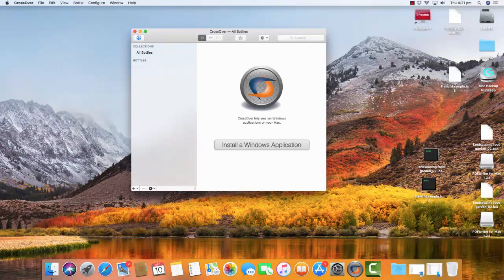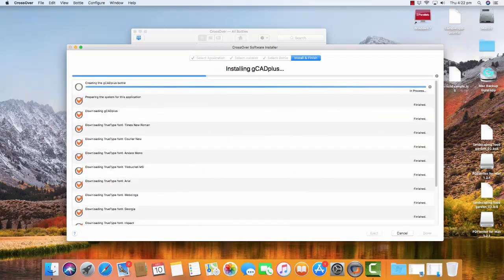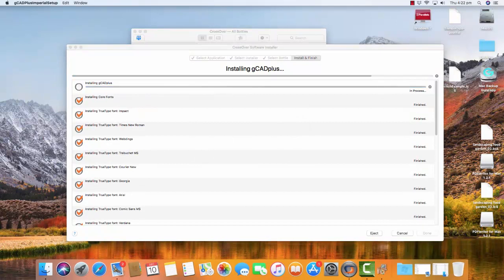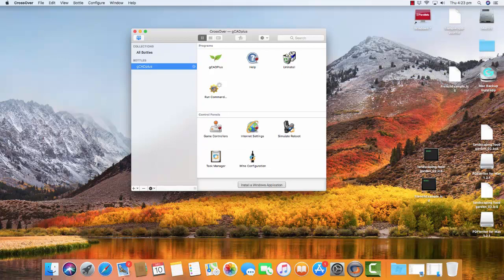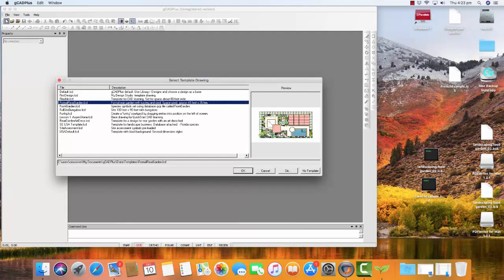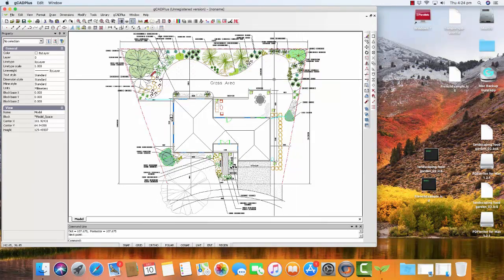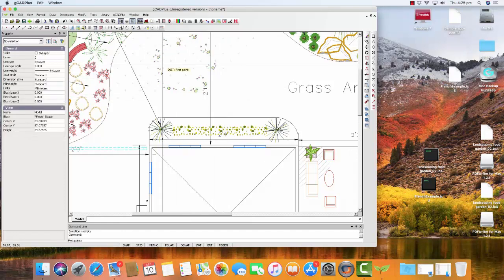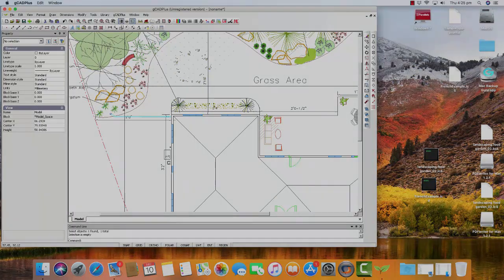Installing gCADPlus software to run under CrossOver on a Mac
This movie first shows how to install the Imperial (USA) version of gCADPlus into the CrossOver environment. A script file developed by the support staff at CrossOver is used. In the latter part of the movie we show how to install the metric version of gCADPlus into a Windows 10 bottle. In both cases we use the trail (demo) version of gCADPlus to get a feel for the way that the software works in our Mac environment.